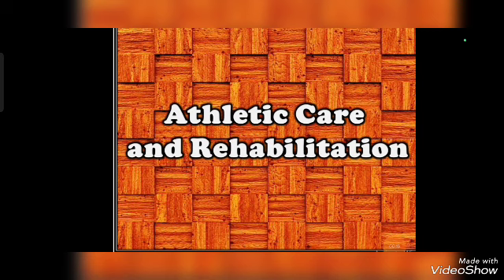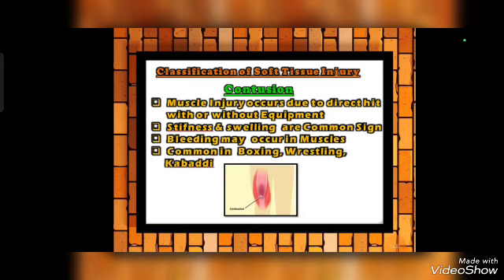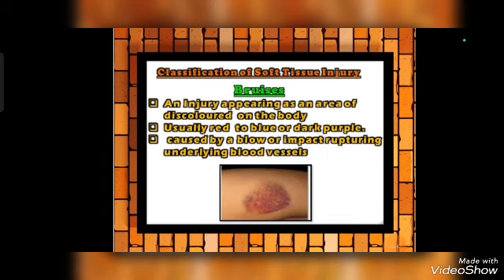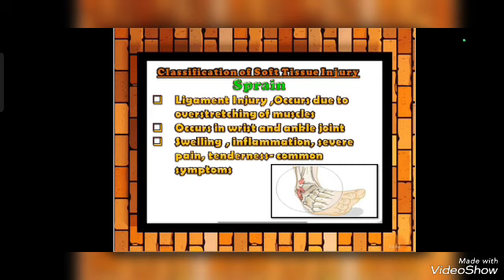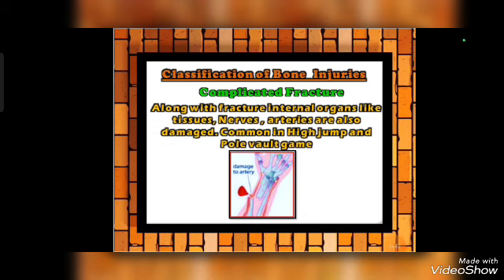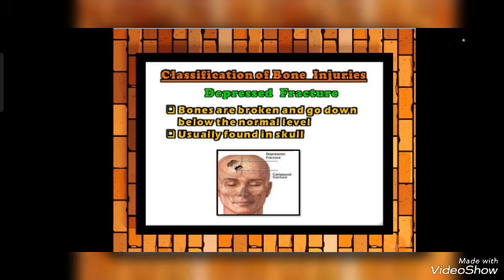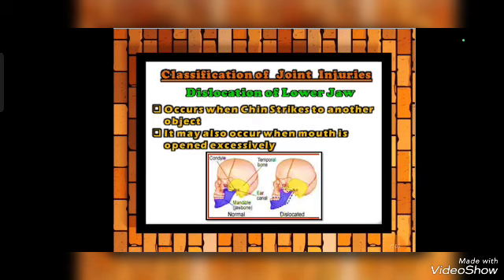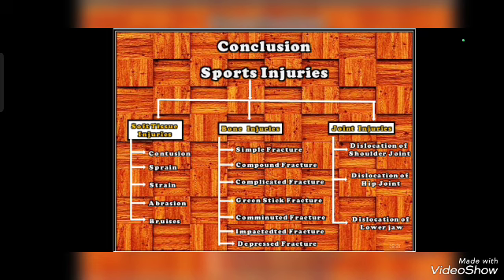Sports Injuries Catherine Joy Selvakumari